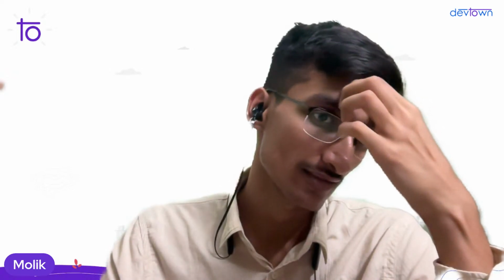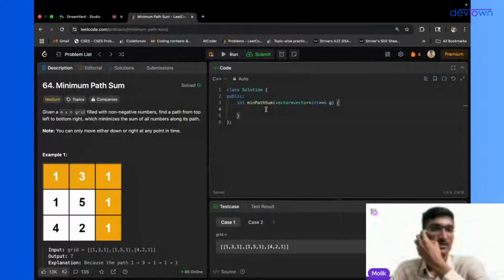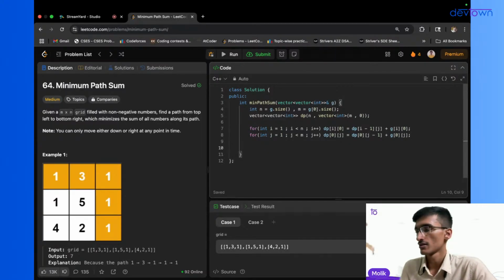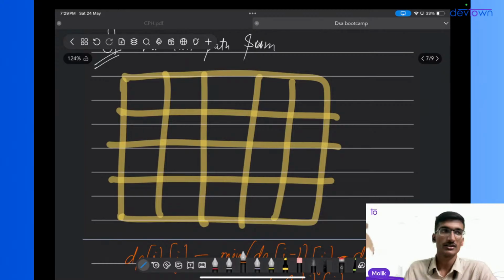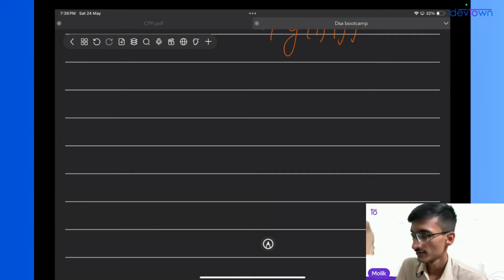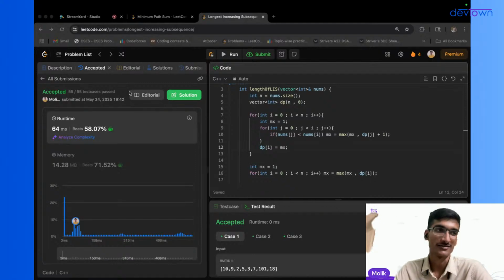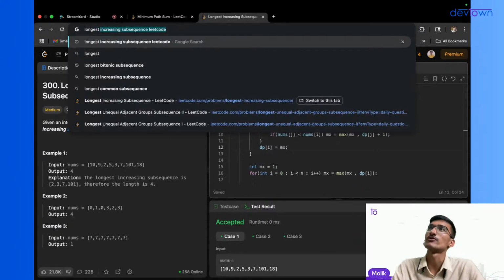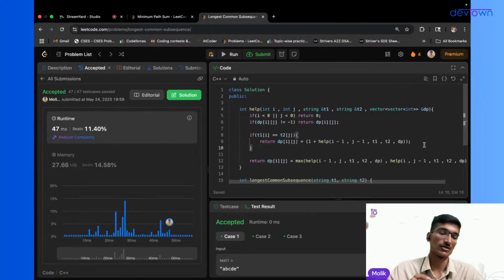DAY - 3 | Master Graphs & Dynamic Programming -Ace Your Coding Interviews -5 days Free Bootcamp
🚀 Master Graphs & Dynamic Programming – Ace Your Coding Interviews in Just 5 Days! 🔥
Unlock your potential as a problem solver with our FREE 5-Day Graphs & Dynamic Programming Bootcamp, designed to help both aspiring and experienced coders crack coding interviews with confidence! Hosted by DevTown, this hands-on, interview-focused bootcamp will walk you through the most important Graph and DP concepts that tech recruiters love to test. No prior experience? No worries! Our beginner-friendly, fully online program gives you the tools and strategies to solve real interview questions with clarity and precision.
📌 What You’ll Learn in This Game-Changing Bootcamp
Our carefully structured curriculum ensures you build deep problem-solving skills and master the topics that top tech companies test:
1️⃣ Day 1: Graph Fundamentals
Understand graphs, types, and representations (adjacency list & matrix).

Get hands-on with graph creation and real-life analogies.
2️⃣ Day 2: Dynamic Programming (DP)
Break down problems using memoization and tabulation.

Master famous patterns like Fibonacci, Knapsack, and more.
3️⃣ Day 3: Graph Traversal & Path Counting
Implement BFS and DFS effectively.

Solve problems involving cycles, components, and path counts.
4️⃣ Day 4: Shortest Paths & Optimization
Learn Dijkstra’s, Bellman-Ford, and Floyd-Warshall algorithms.

Tackle real-world shortest path problems used in interviews.
5️⃣ Day 5: Visualizer & Competition
Use graph visualizers to debug and understand problems deeply.

Participate in a live coding contest to test your skills.
⭐ Why Choose DevTown’s Graphs & DP Bootcamp?
✅ Interview-Ready Concepts: Build strong foundations in Graphs and DP to crack FAANG-level coding rounds.
✅ Hands-On Learning: Solve real problems, get guidance from expert mentors, and build lasting skills.
✅ FREE Certificates: Earn verifiable certificates from DevTown and Microsoft to showcase on your resume and LinkedIn.
✅ Supportive Community: Join thousands of passionate learners, coders, and problem-solving enthusiasts.
✅ Beginner-Friendly: Even if you're just starting with DSA, our guided sessions will help you level up.
✅ 100% Online: Learn from the comfort of your home with live sessions and lifetime access to recordings.
📅 Bootcamp Details
🗓 Start Date: 22nd May 2025

⏰ Time: 7:00 PM IST (Interactive Live Sessions)

⏳ Duration: 5 Days of Focused, Interview-Driven Learning

🧑‍💻 Meet Our Founder
Ashish Modi
A passionate coding mentor and visionary educator, Ashish has helped thousands of learners crack tech interviews.

🎓 Lead the Tech Revolution on Your Campus!
🔥 Crack That Coding Interview!
Graphs and DP are among the most asked topics in tech interviews. In just 5 days, you’ll gain the confidence and clarity to tackle them head-on and stand out in competitive interviews. Don’t miss this chance to supercharge your coding journey with DevTown!
Let’s learn, solve, and crack the coding world together! 💻✨